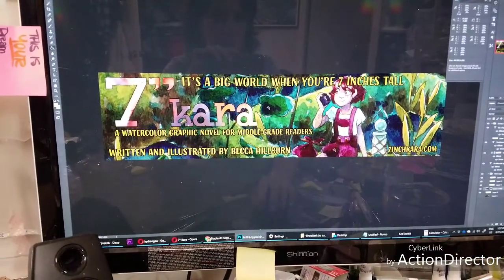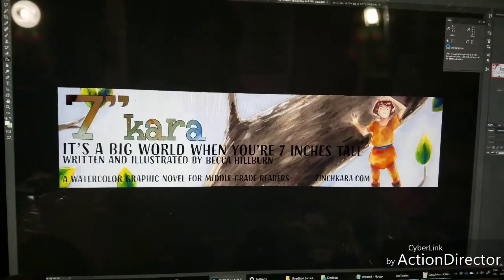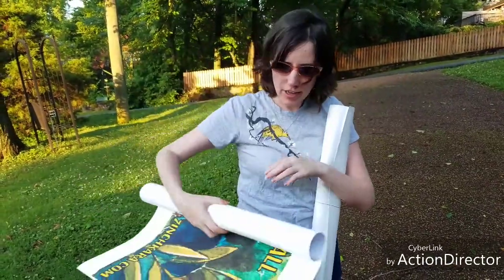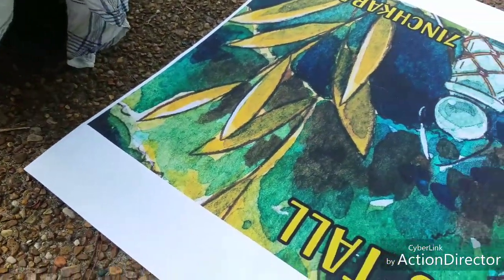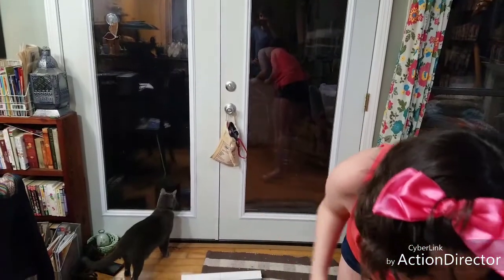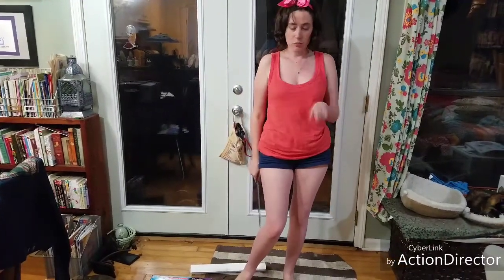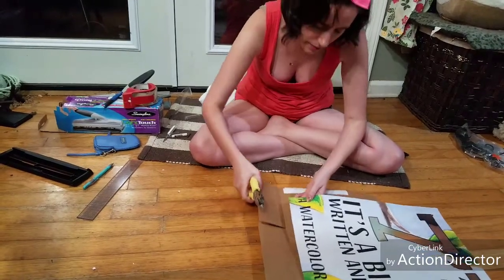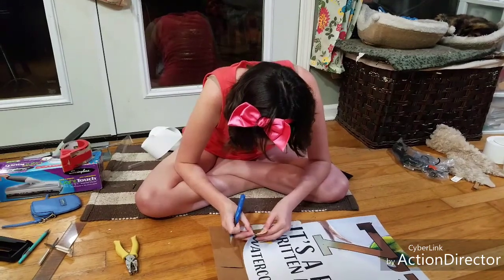Concraft: Making Banners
Hey artnerds!  Today I'm walking you through my banner correction process!  We're printing banners through Staples on indoor polypropylene rather than my usual vinyl.  We're going to discuss ordering, printing, trimming, and setting your own grommets.

Banner Size: 6'x18"